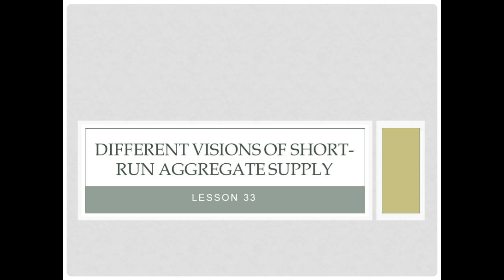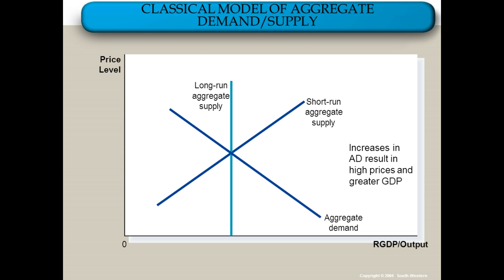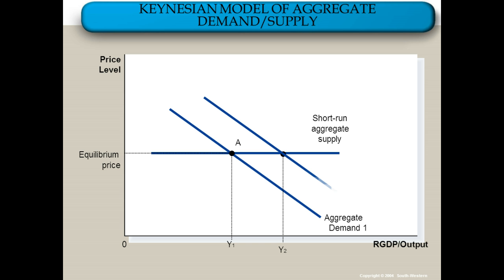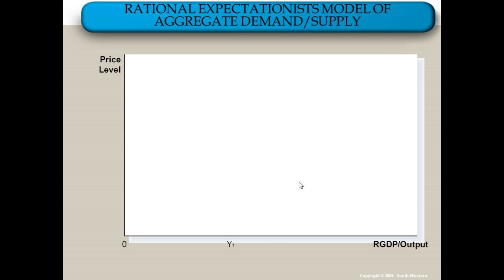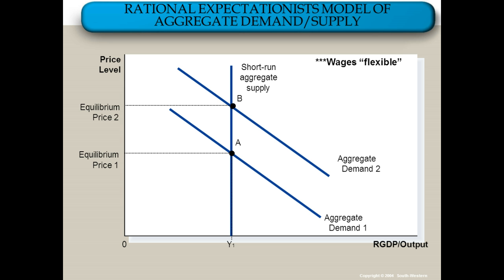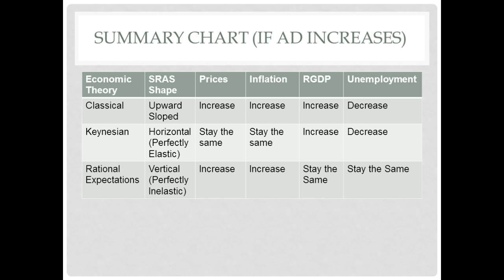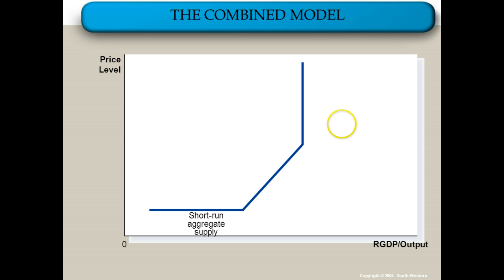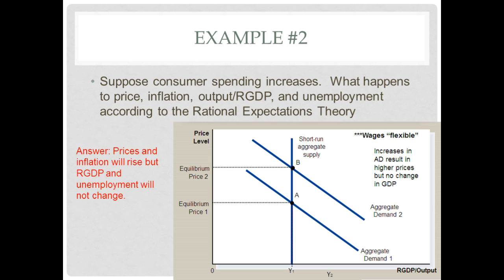Lesson 33 - Different visions of AS